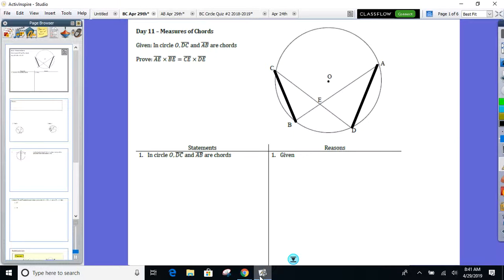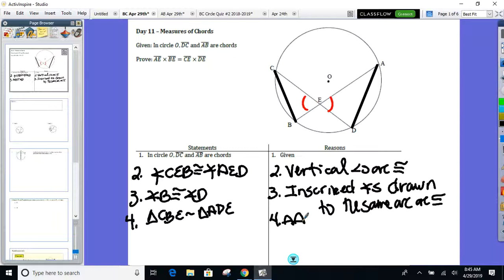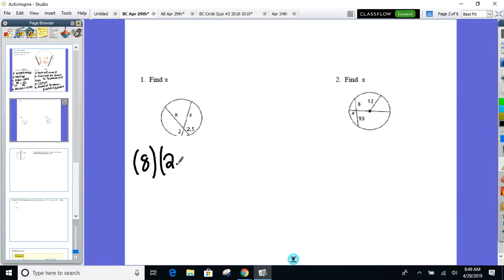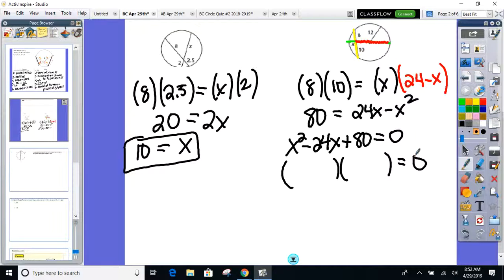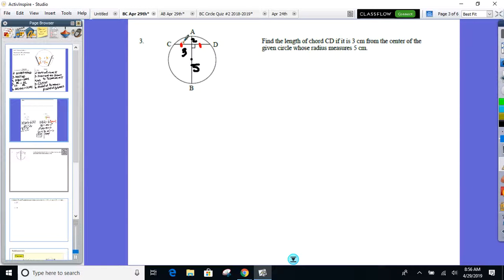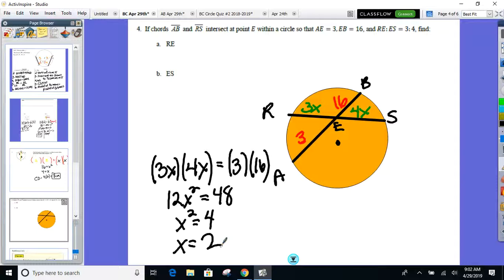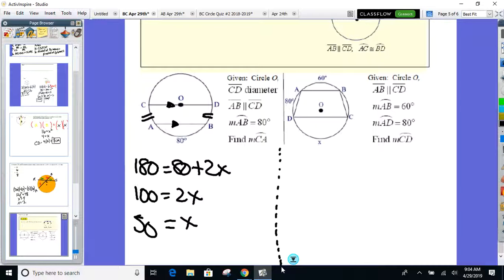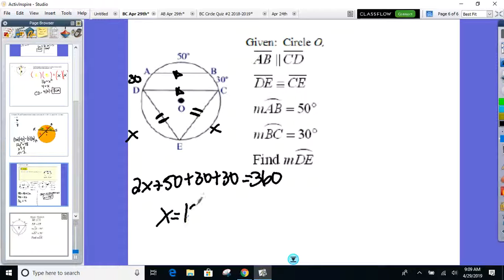Honors Geometry BC April 29th - Unit 10 - Lengths of Chords